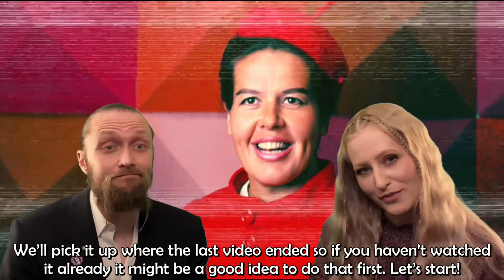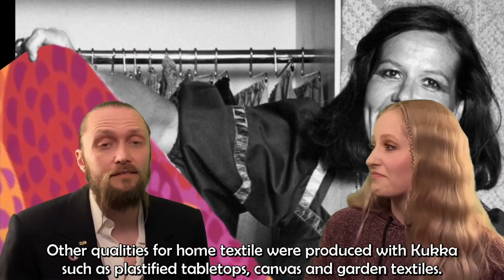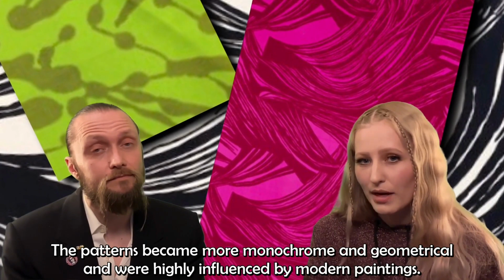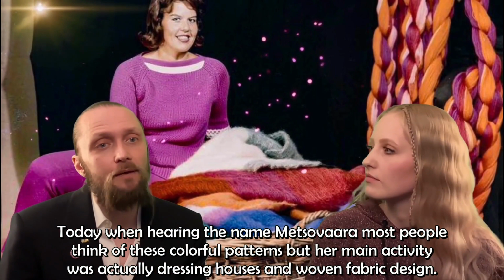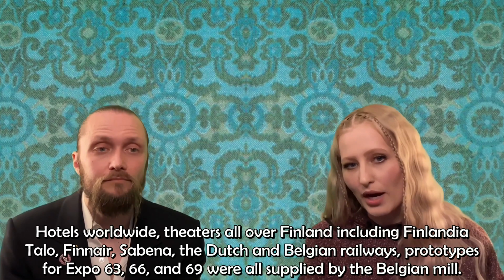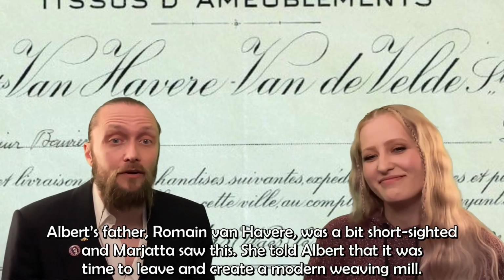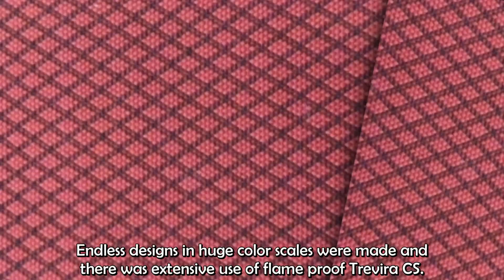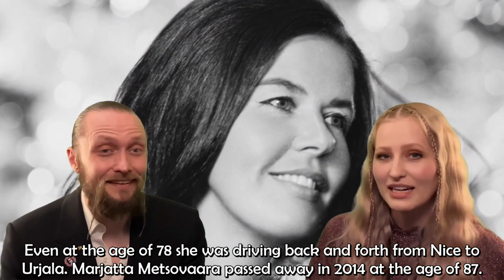Marjatta Metsovaara, the Finnish textile design pioneer, part 2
This in the second video about the extraordinary Finnish textile designer Marjatta Metsovaara. Nowadays she's probably best known for her colorful printed patterns, but the printed fabrics were actually just a side business. As a skilled textile engineer she designed a huge range of different fabrics adapted for special areas of use. Let's advance into the world of Marjatta Metsovaara!